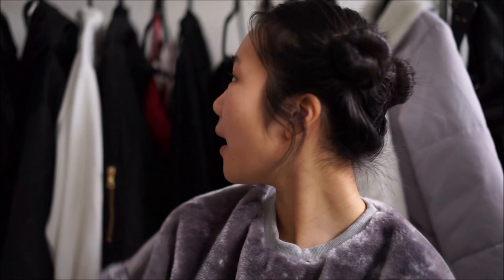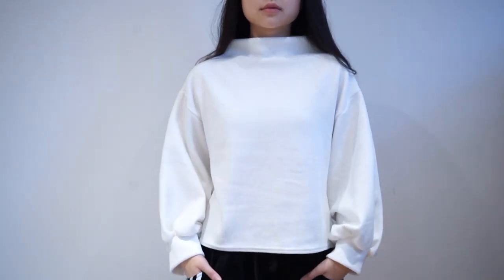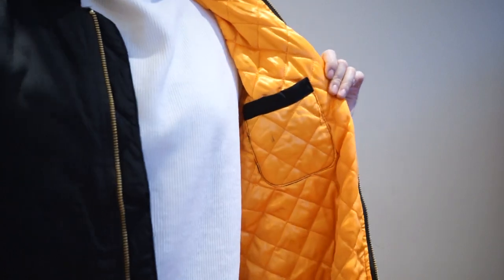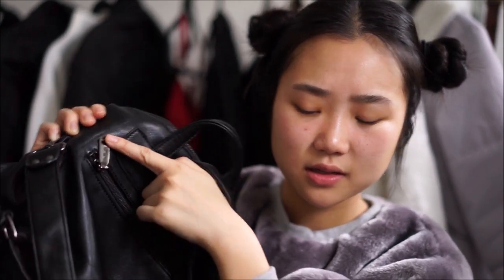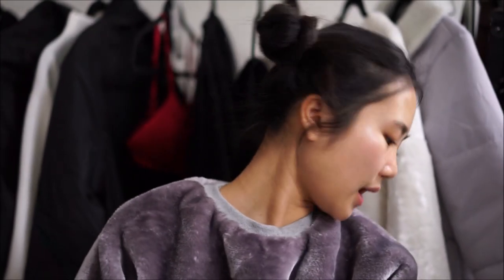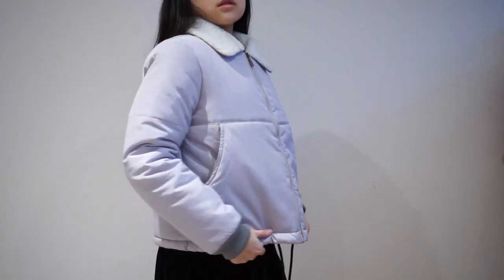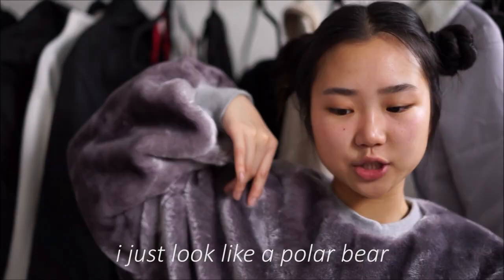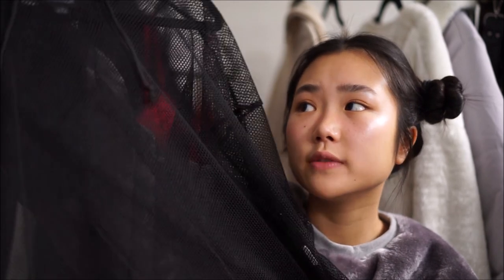VELVET WINTER TRY ON FASHION HAUL ft Zaful, Romwe & SheIn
Hello everyone!

I promise this is the last 'normal haul' I'm filming for a while. Might film a THRIFT HAUL tho, because who doesn't like that.